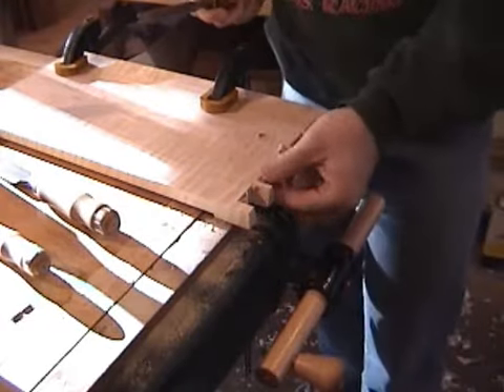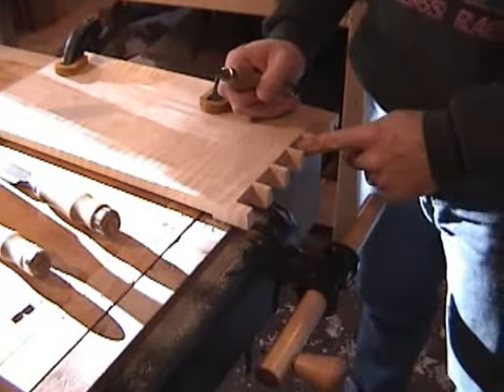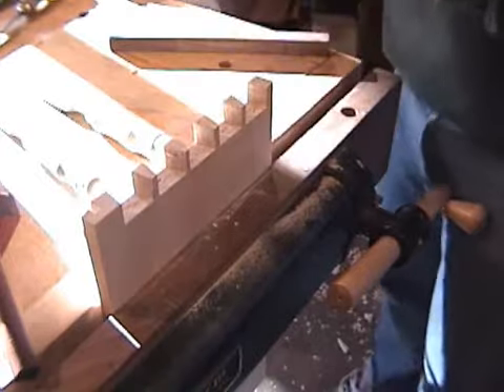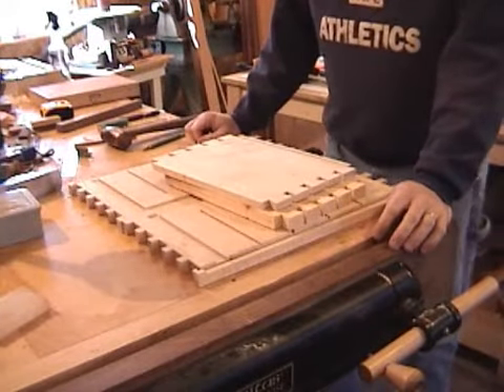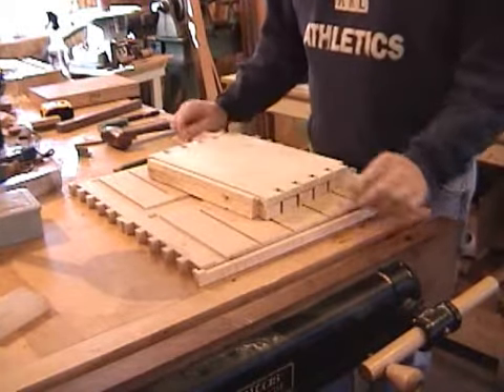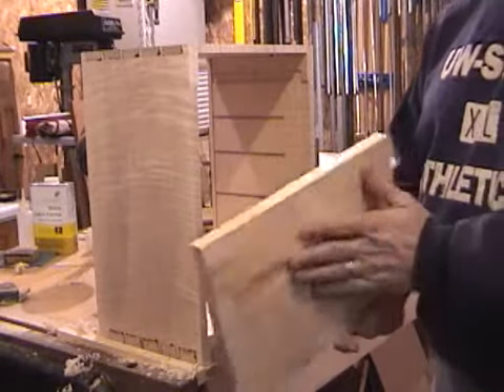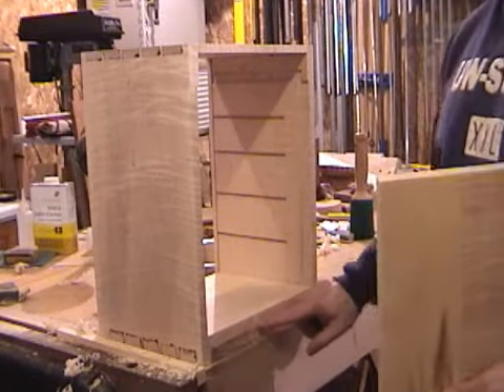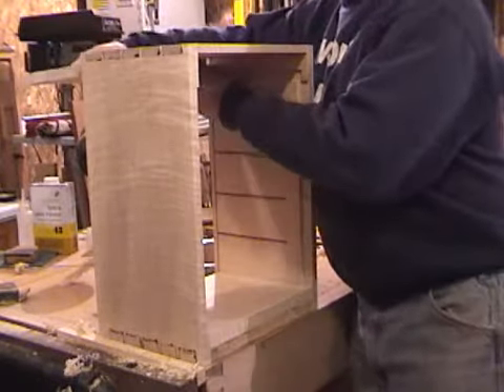Woodworking: curly maple spice box part 7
finish case dovetails and assembly